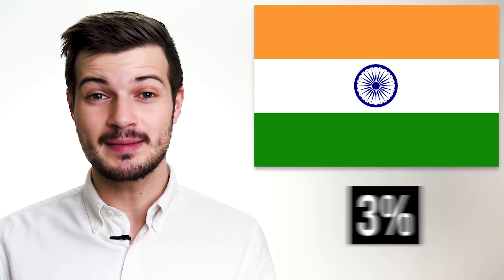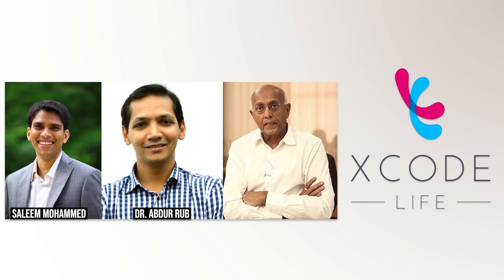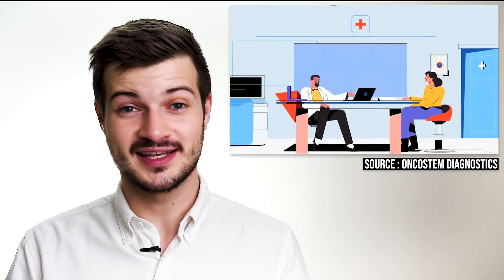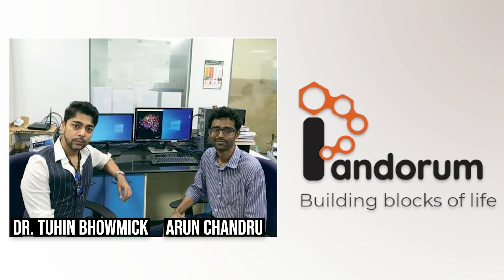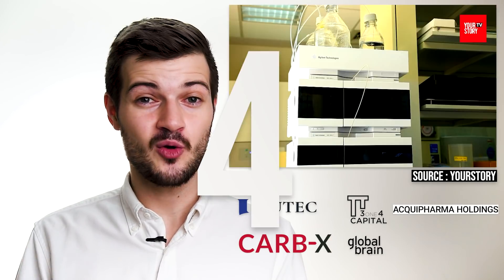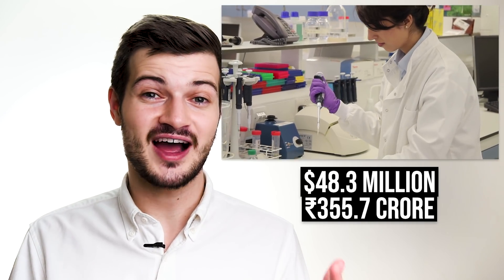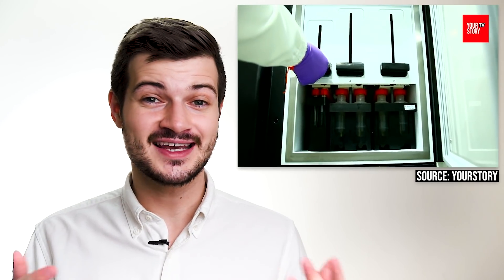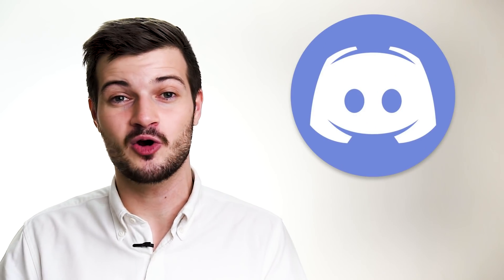Top 10 Most Innovative Biotech Startups in India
At the moment, India’s biotechnology industry makes up just 3% of the world’s biotechnology market but this number is expected to go up to 19% by 2025. Let’s take a look at India’s top 10 innovative biotechnology startups that are making India and the world a healthier place.

00:00 Introduction
01:20 #10 Xcode Life Sciences
02:05 #9 MapMyGenome
02:45 #8 Oncostem Diagnostics
03:37 #7 Sea6 Energy
04:41 #6 Pandorum Technologies
05:32 #5 Bugworks Research
06:32 #4 Zumutor Biologics
07:17 #3 Vyome Therapeutics
08:08 #2 Farcast Biosciences
09:11 #1 MedGenome

#10 Xcode Life Sciences: Founded by Saleem Mohammed, Dr Abdur Rub and Naru Narayanan in 2010, XCode Life Sciences focuses on preventive healthcare by enabling individuals to understand their genetic makeup and helping them to improve their lives by creating personalized health, nutrition and fitness plan based on their genetic markers and disease risks.

#9 MapMyGenome: Founded by Anu Acharya in 2013, MapMyGenome is a personal genomics startup that offers a Genomepatri Immunity report which helps you understand your genetic make-up while offering insights about your risk towards certain immune system diseases as well as lifestyle diseases.

#8 Oncostem Diagnostics: Founded by Manjiri Bakre in 2011, Oncostem Diagnostics is a cancer treatment startup that offers innovative prognostic and preventive solutions. Its flagship product CanAssist Breast is a prognostic test for early-stage breast cancer patients. To date, Oncostem Diagnostics has raised $7 million (Rs 51.5 crore) from Sequoia Capital and Artiman Ventures.

#7 Sea6 Energy: The company was founded by four IIT Madras students Sailaja Nori, Nelson Vadasseri, Sayash Kumar, Sowmya Balendiran and their professor Shrikumar Suryanarayan in 2010. Sea6 Energy calls itself an ocean operating system and that’s because it has managed to harness the seaweed grown in oceans in a sustainable way to create a range of bioproducts that can boost agriculture, enhance animal and plant immunity and provide an alternative source of energy. It has raised $8.9 million (Rs 65.5 crore) from investors like Tata Capital and Biocon’s founder and CEO Kiran Mazumdar Shaw.

#6 Pandorum Technologies: Founded by Arun Chandru and Dr. Tuhin Bhowmick in 2011, Pandorum Technologies is a biotech company that focuses on tissue engineering and regenerative medicine. Back in 2015, it made the headlines when it became the first Indian company to design and 3D print human liver tissue for medical research. Till date, the startup has raised $9.2 million (Rs 67.75 crore) from investors like 500 Startups, 021 Capital, Indian Angel Network and Binny Bansal.

#5 Bugworks Research: Founded by Anand Anandkumar in 2014, Bugworks Research is a drug discovery startup that is designing antibiotics that can fight the superbugs which are immune to our traditional drugs. To date, this biopharma startup has raised $16.5 million (Rs 121.5 crore) from University of Tokyo Edge Capital, CARB-X, 3one4 Capital and Global Brain Corporation, and Aquipharma Holdings.

#4 Zumutor Biologics: Founded by Kavitha Iyer Rodrigues in 2013, Zumutor Biologics is one of the leading immune-oncology startups that help in treating cancer by targeting the body’s immune system. To date, Zumutor Biologics has raised $41.6 million (Rs 306.4 crore) from Accel, Aarin Capital, Chiratae Ventures, and Bharat Innovation Fund.

#3 Vyome Therapeutics: Founded by Shiladitya Sengupta and Venkateswarlu Nelabhotla in 2010, Vyome Therapeutics is focused on treating inflammatory diseases like acne using its innovative next-generation therapeutic solutions. To date, Vyome Therapeutics has raised $48.3 million (Rs 355.7 crore) from Iron Pillar, Sabre Partners, Kalaari Capital and Aarin Capital.

#2 Farcast Biosciences: Founded by Pradip K. Majumder and Mallikarjun Sundaram in 2010, Farcast Biosciences was formerly known as Mitra Biotech. The startup has developed its flagship platform called CANScript which helps oncologists to identify which drug will be most effective for their patients. They have raised $76 million (Rs 560 crore) from Northpond Ventures, Accel, Sequoia Capital, Sands Capital Ventures and TataCapital.

#1 MedGenome: Founded by Sam Santhosh in 2013, MedGenome is a biotech startup that offers genome-based diagnostics and research solutions. It uses DNA sequencing to help pharmaceutical companies develop personalized medicines for diseases like can cancer, diabetes and other rare diseases. To date, MedGenome has raised $119 million (Rs 876.4 crore) from investors like LeapFrog Investments, Sequoia Capital, InnoVen Capital and Zodius Capital.

Follow Backstage with Millionaires to remain updated with our latest developments.